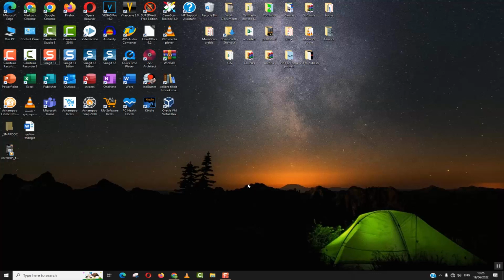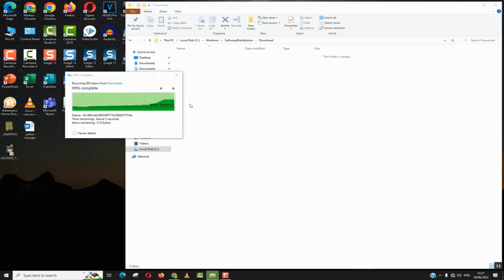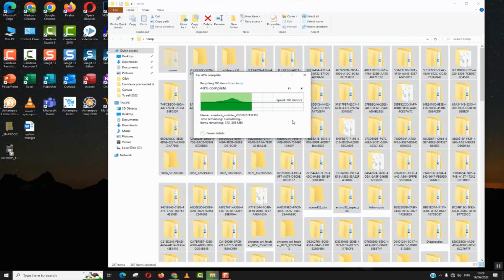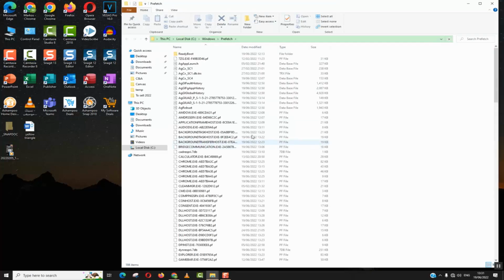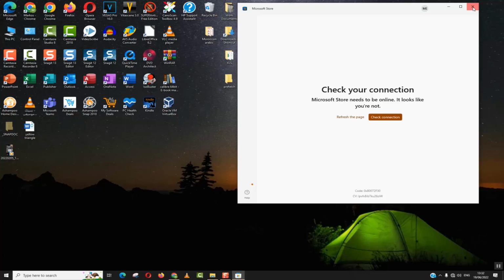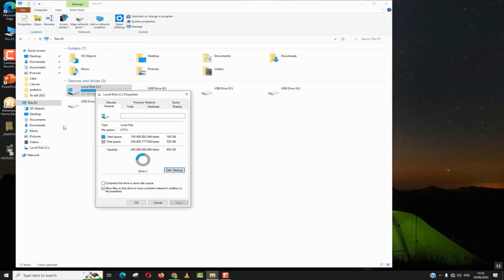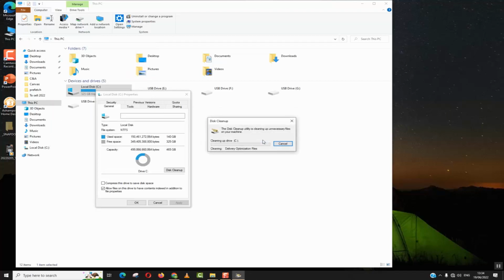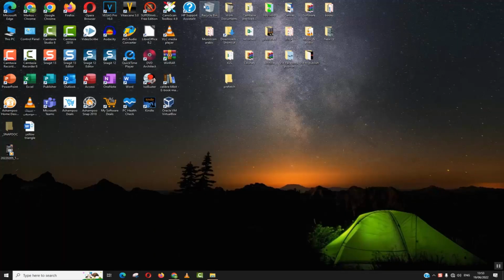How to remove cash files from windows computer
In this video I will show you how you could easily delete the not needed temporary cash files on a windows computer, this video tutorial will be your step by step guide, easy and simple to follow for beginners and for everyone
%temp%
temp
cmd  run as admin  ipconfig flushDNS
prefetch
disk cleanup
wsreset